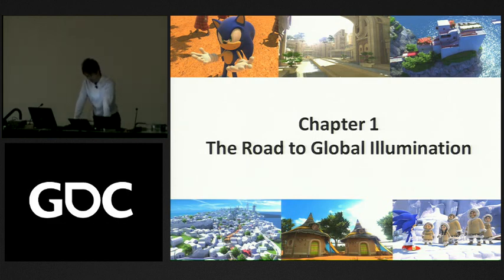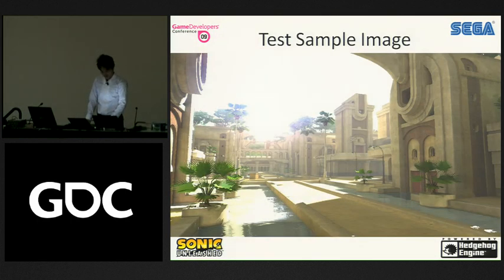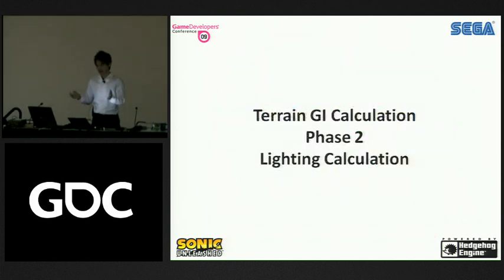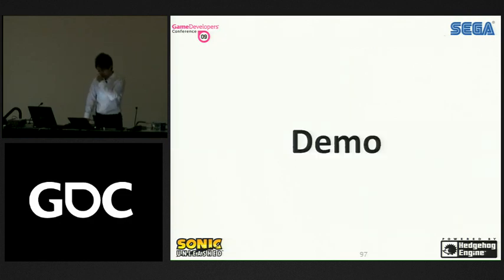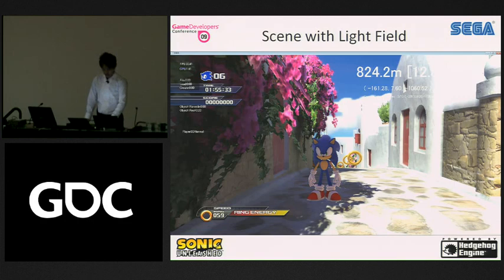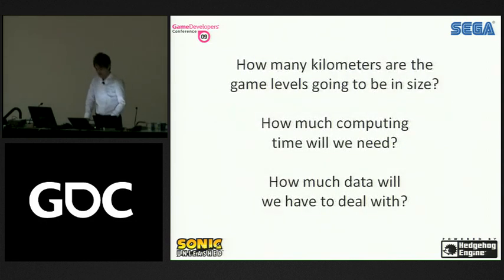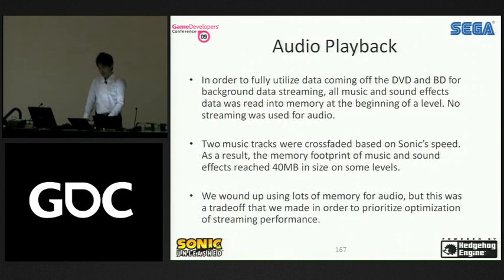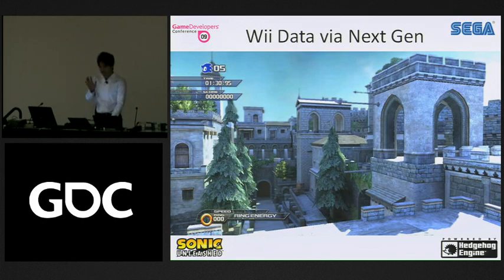Making of Sonic Unleashed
Global Illumination in SONIC UNLEASHED
by Yoshihisa Hashimoto